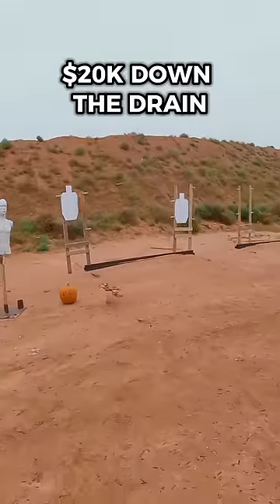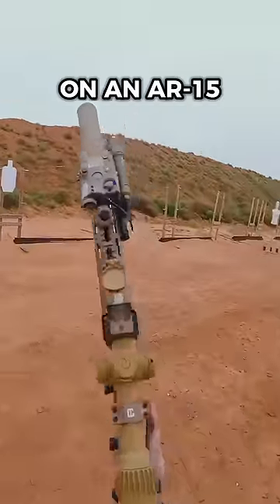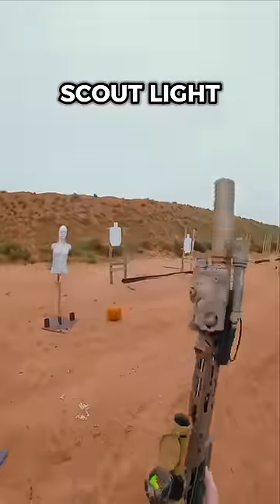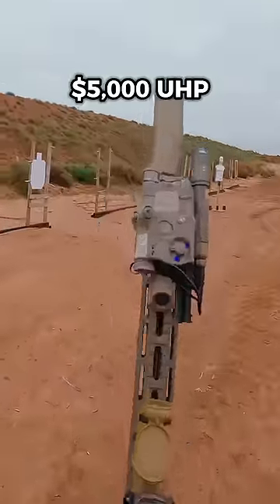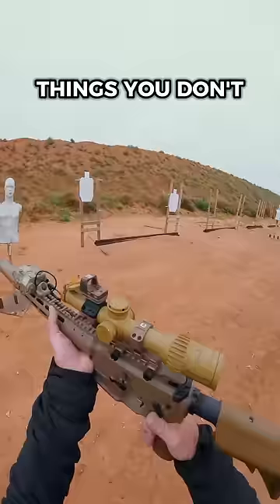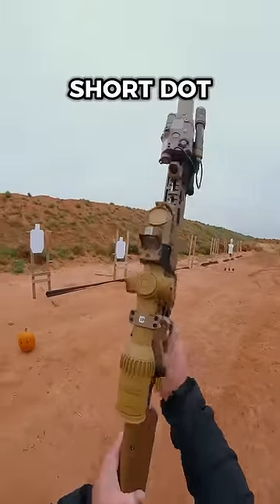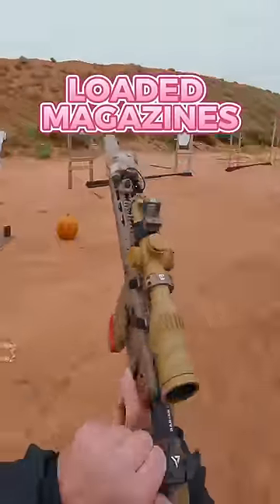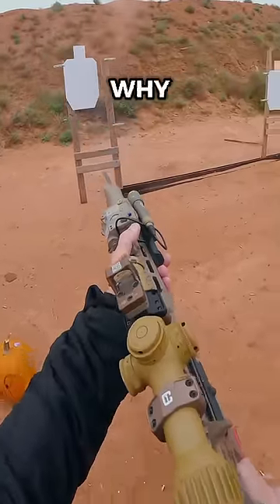$20,000 Ultimate Rifle Setup (4 Must Haves)